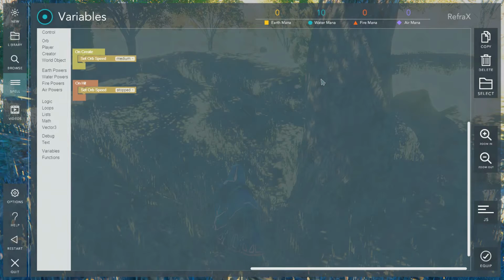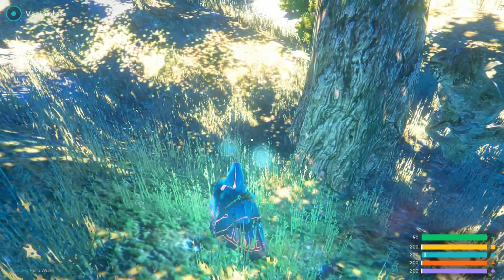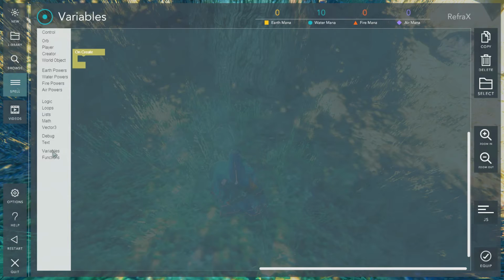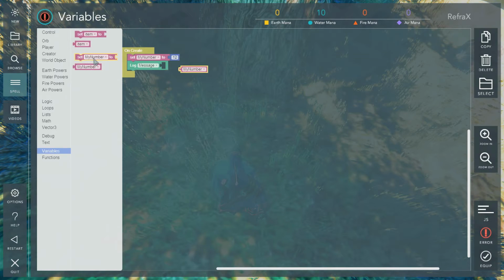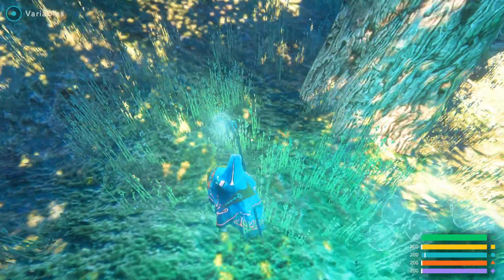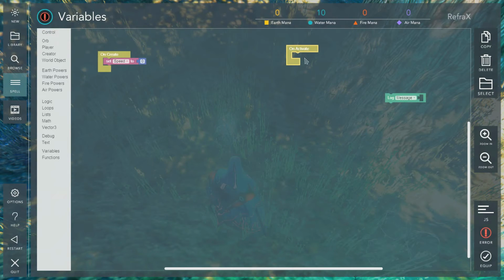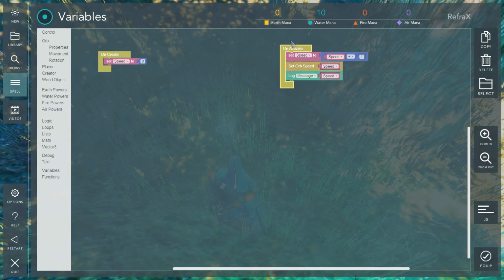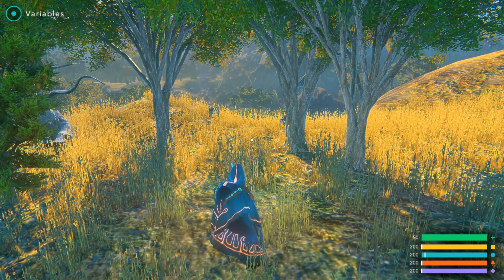CodeSpells Tutorial 02 - Variables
In this tutorial I introduce the Log block and variables.